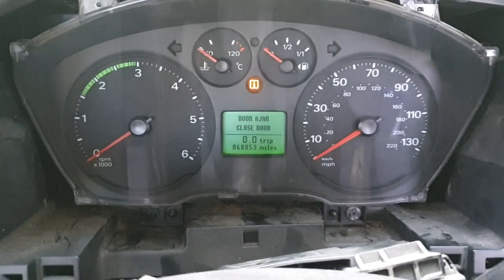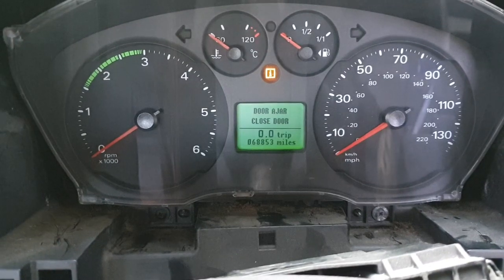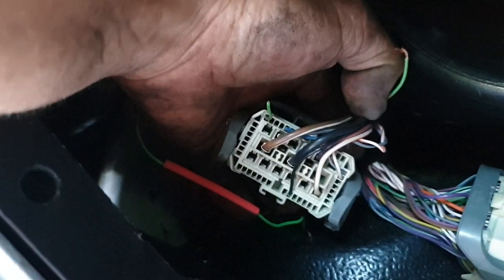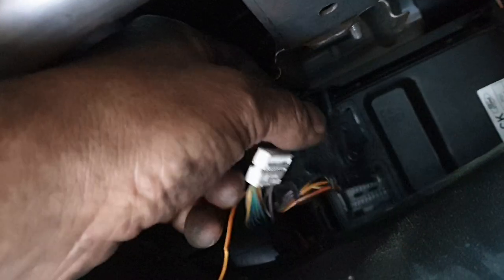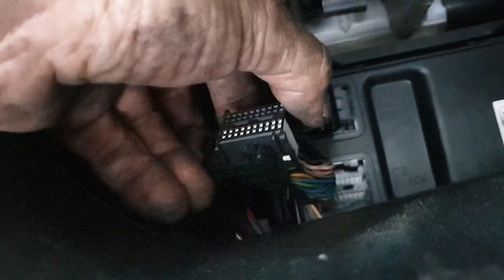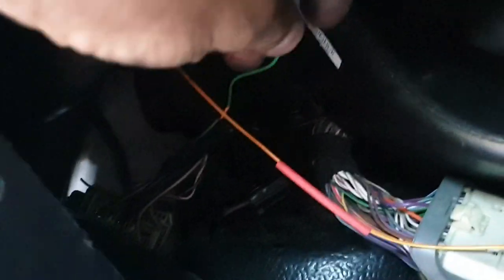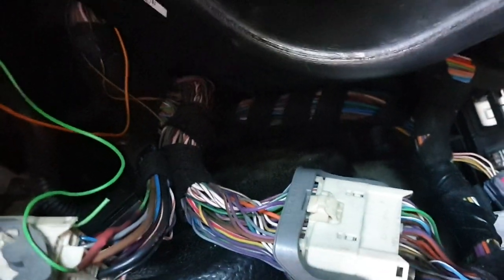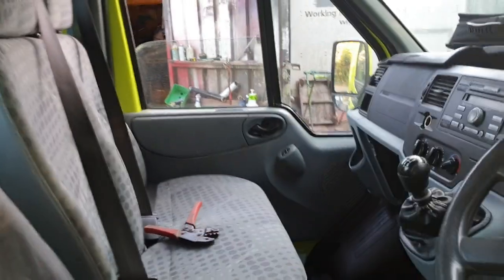2008 Ford Transit central locking recovery truck.. fault body module minibus lock unlock to earth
2008 Ford Transit was petrol gas but converted to diesel purchased a van and done the changeover but being the van had a side door and rear doors the cab then would not lock because it thinks that the rear door and side door was open so to get round this problem you need to earth two wires on the body module so the body module then thinks the doors are closed and the central locking then works thanks for watching..